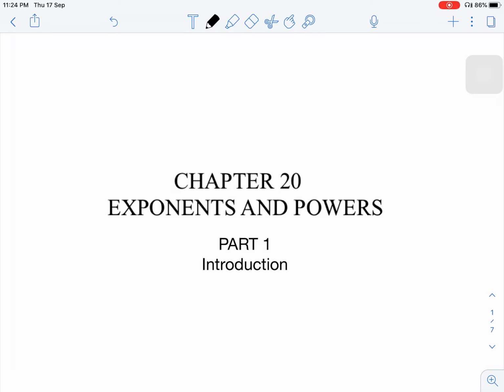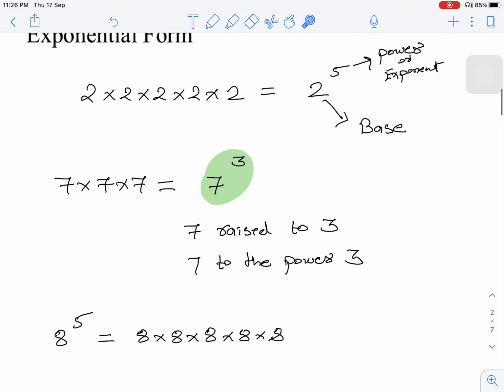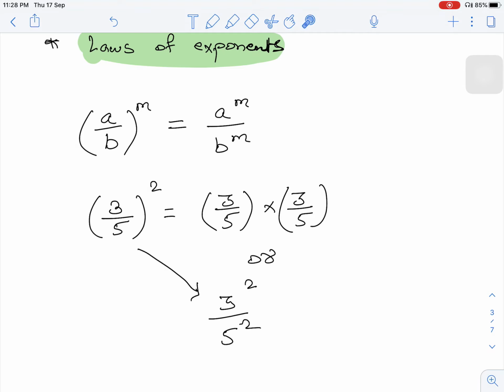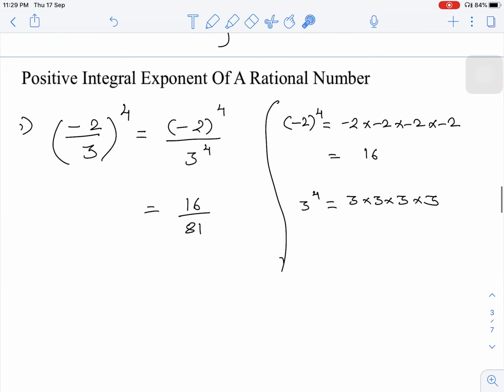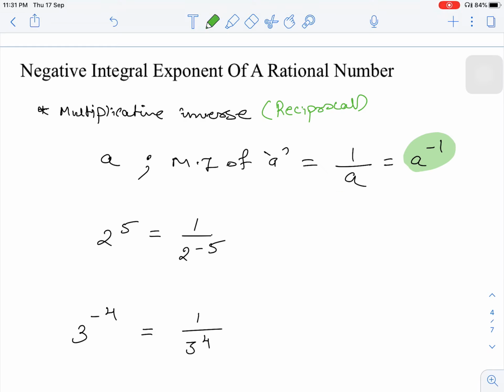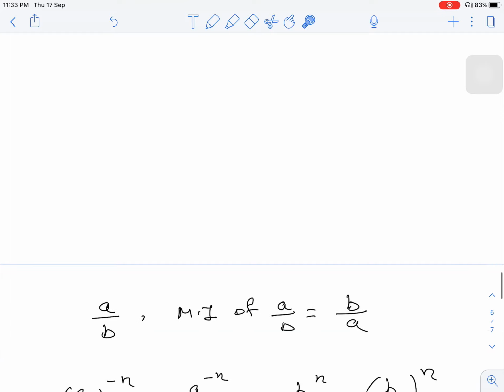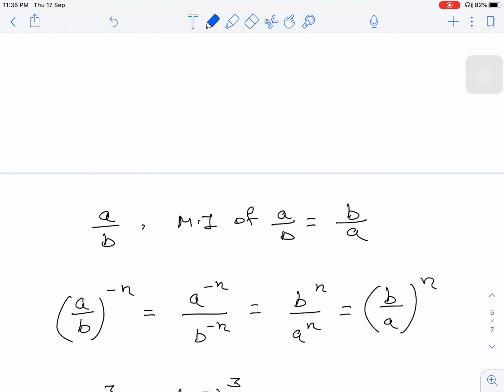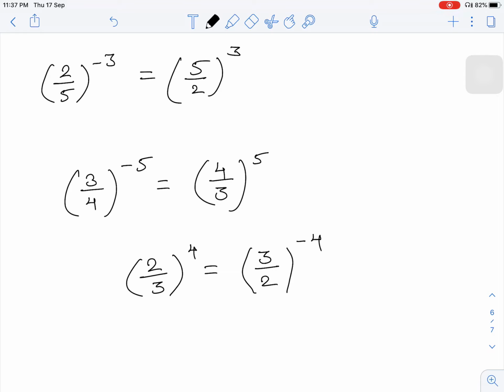Exponents and powers - CBSE - Class 8 - Maths - Part 1